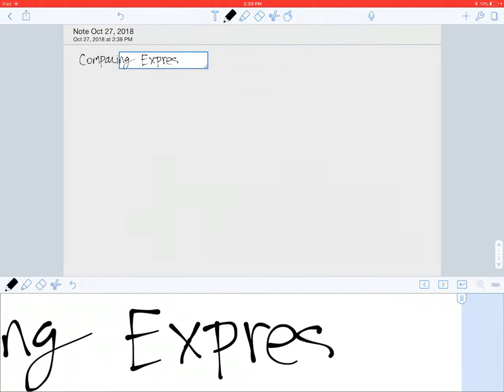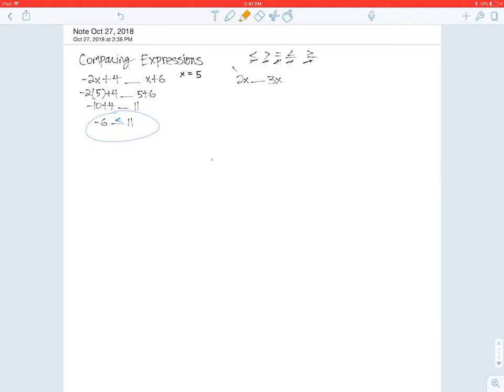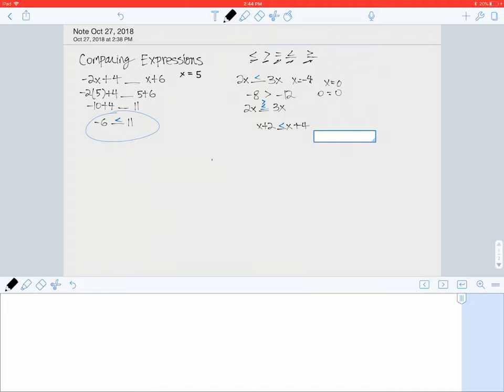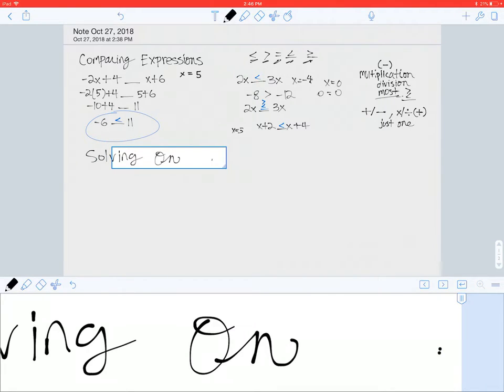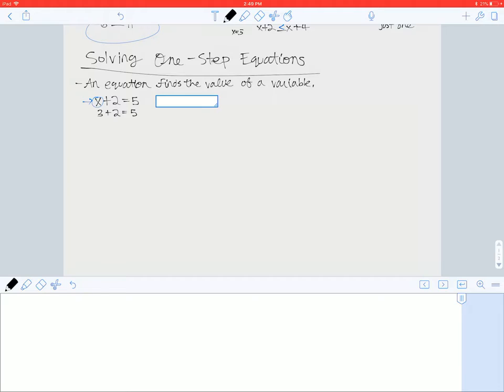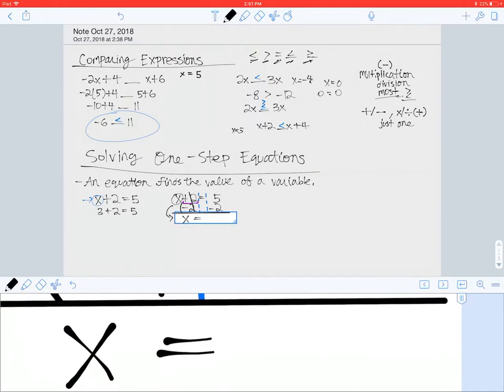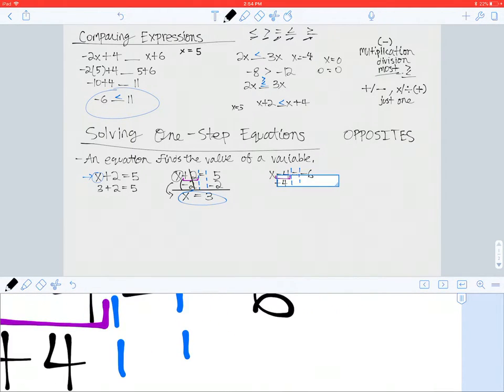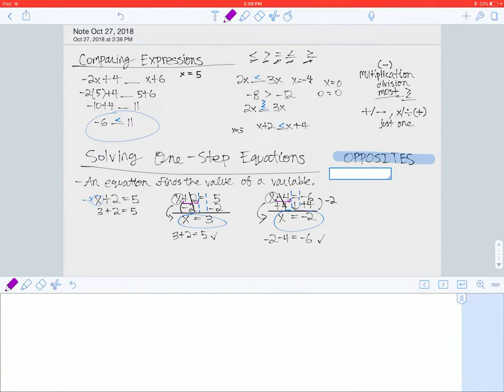Pre-Algebra: 2.1/2.2 Comparing Expressions and Solving Equations with Addition and Subtraction